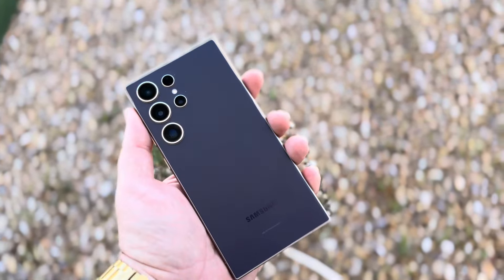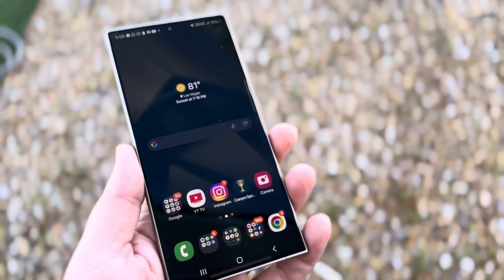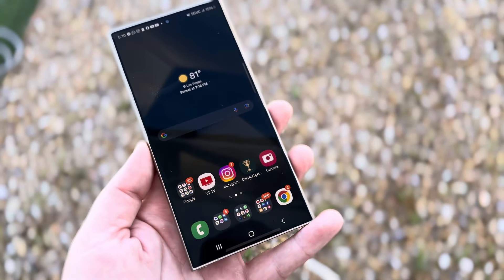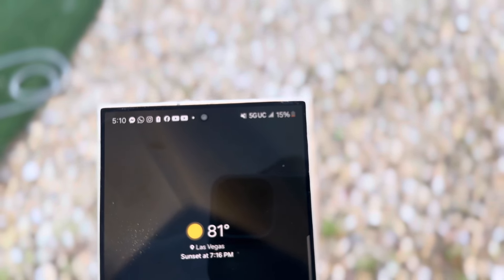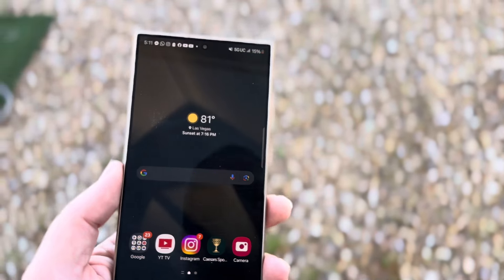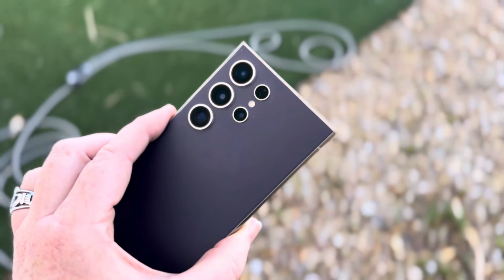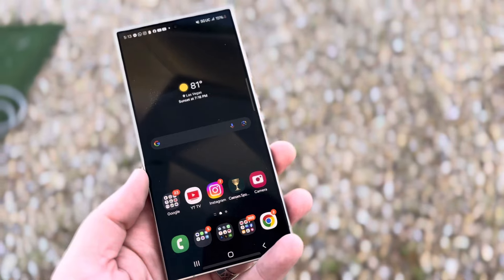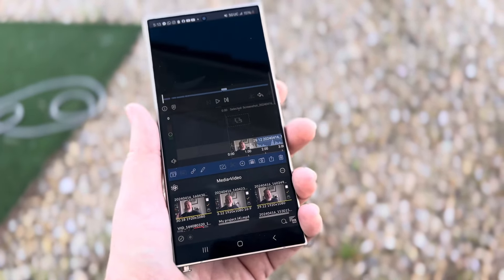Galaxy S24 Ultra 3 Months Later. A Powerhouse Phone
In today's video I give you my thoughts on the galaxy s24 ultra after 3 months. Is it my primary phone again? Is it better after the updates?